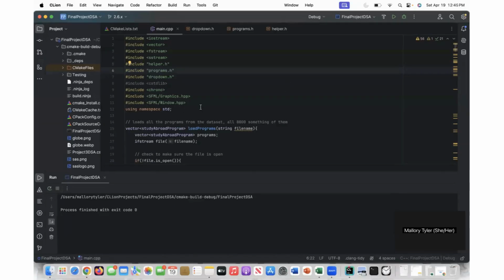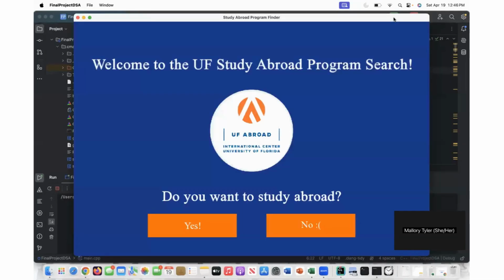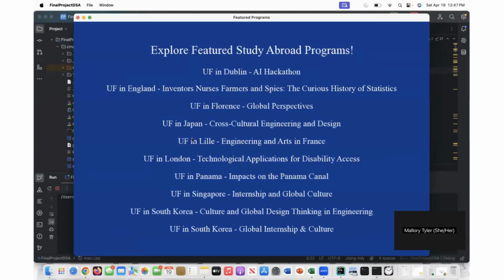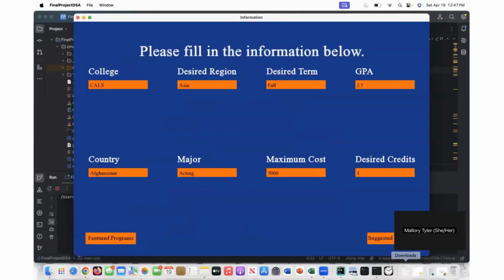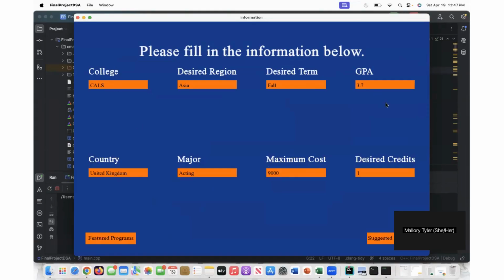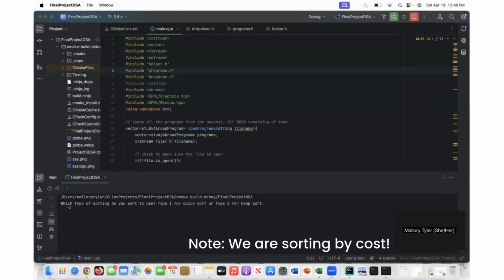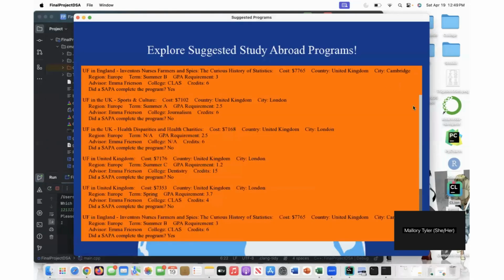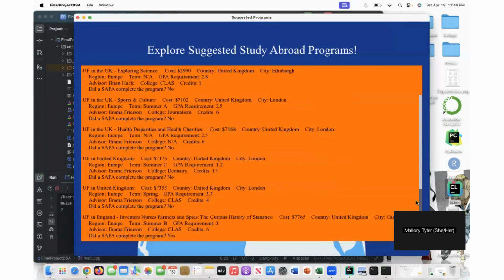FinalProjectDSA: Study Abroad Program Search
This is our final project for Data Structures and Algorithms. Note that our quick sort and heap sort are sorting by cost, so the suggested programs are listed from least cost to most cost under the users' input. We hope you enjoy!